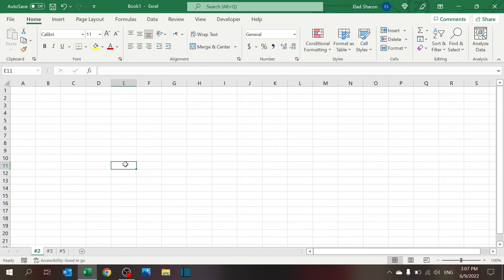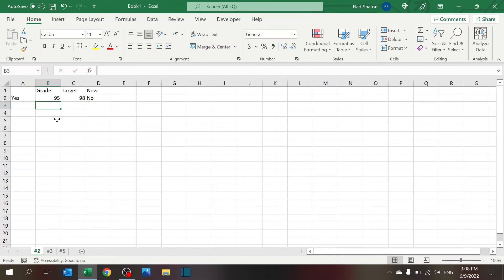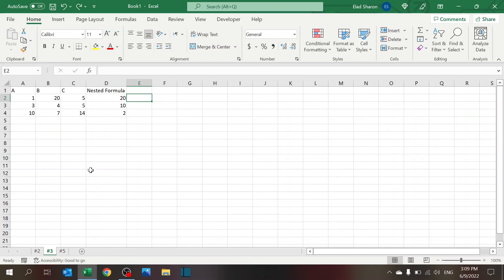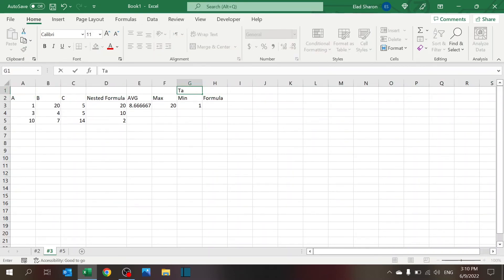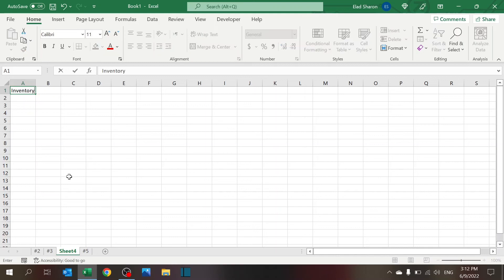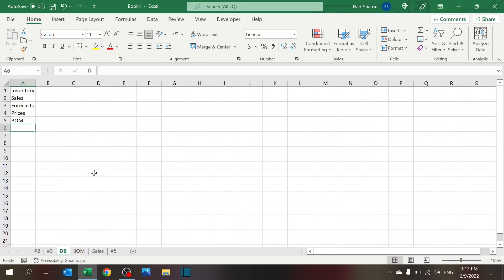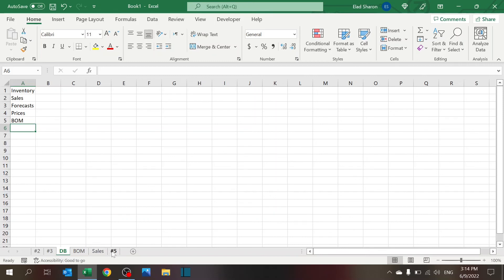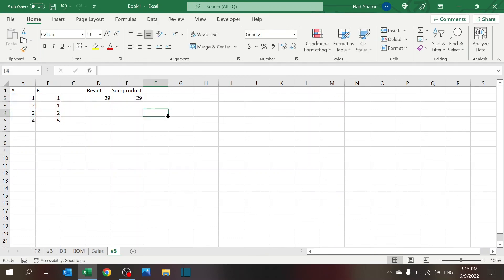5 mistakes to avoid in excel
Today I want to share with you my top 5 Excel mistakes I personally saw from colleagues and customers I supported.
Using Excel for more than 10 years I've worked with many people. I have always been the office go to guy for Excel so I picked up some of these mistakes and wanted to share them with you.